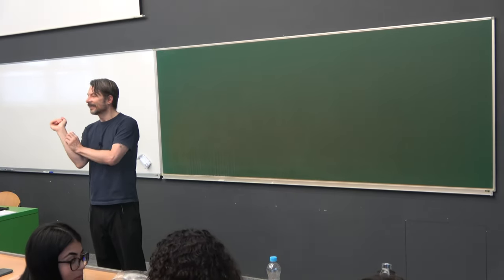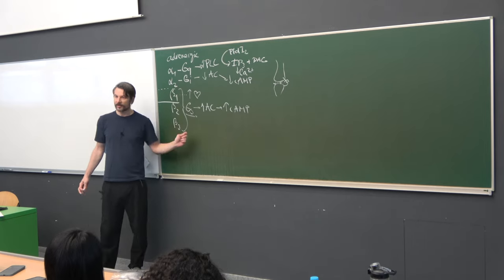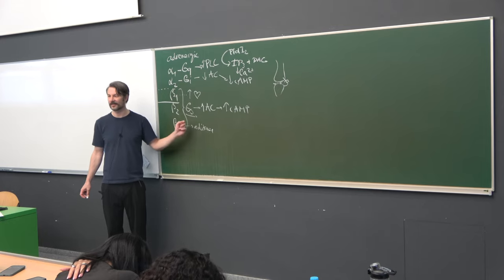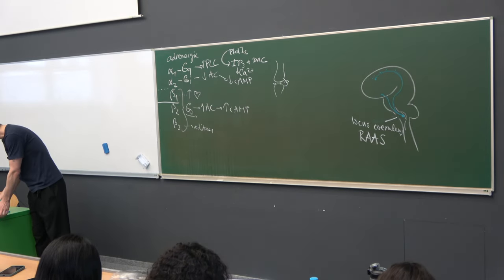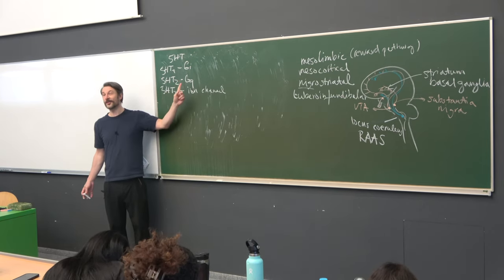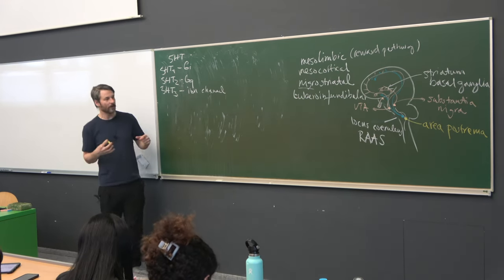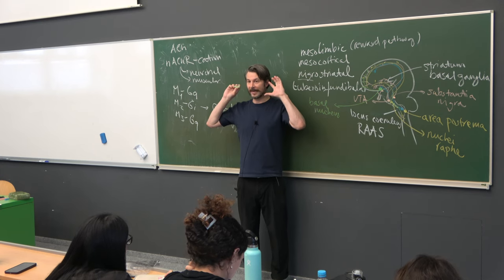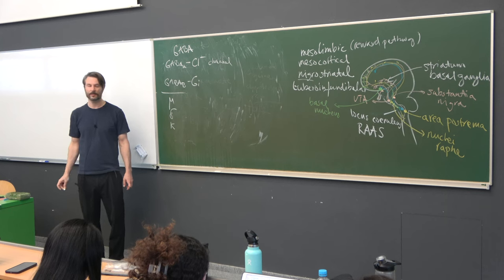Receptors of neurotransmitters 2024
How neurotransmitters produce their varied effects in the many regions of the brain though their varied receptors. A little introduction to neural pathways using the various neurotransmitters in the brain as well.

Please, look out for errors in my lectures. I will be eternally grateful if you let me know in comments if you think I said something incorrect. Nobody is infallible and I want to learn from you too!